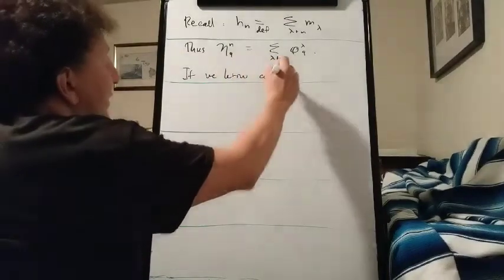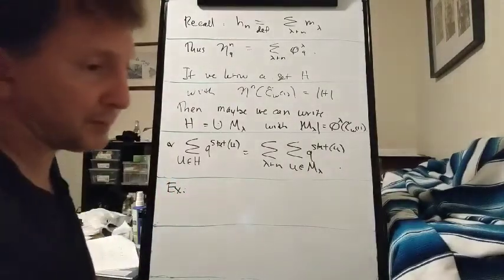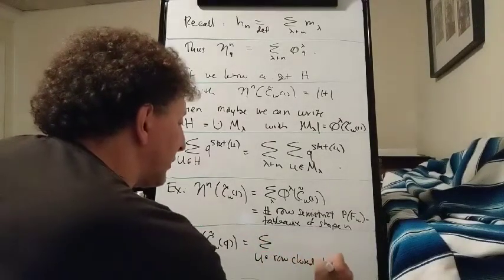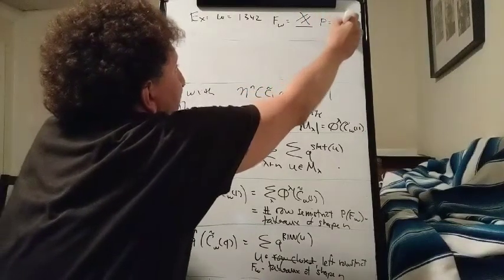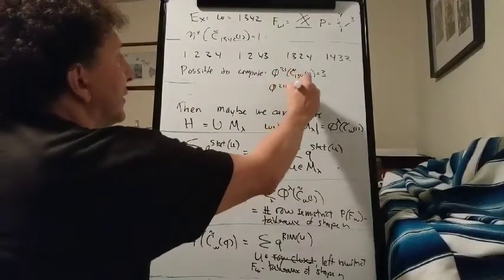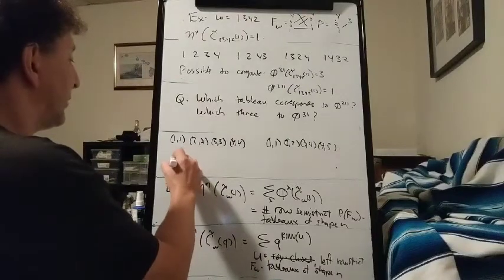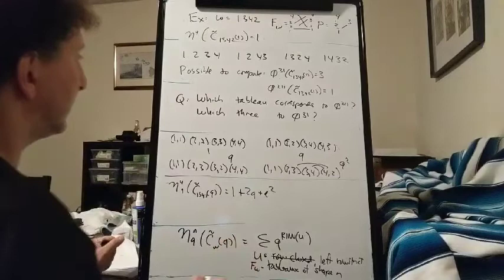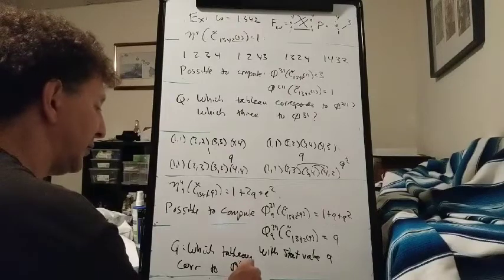MATH 450 Week 14 Lesson 4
Induced trivial characters and monomial traces